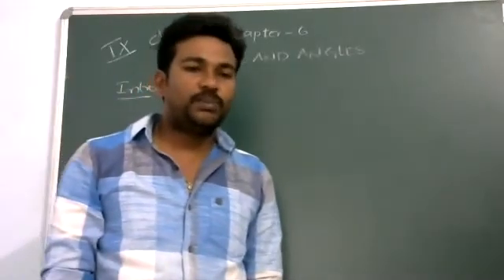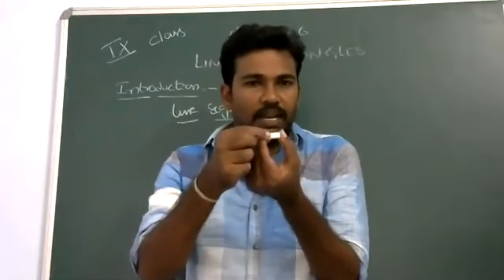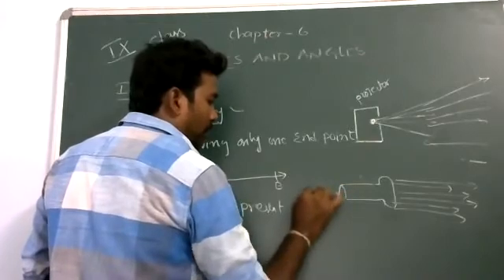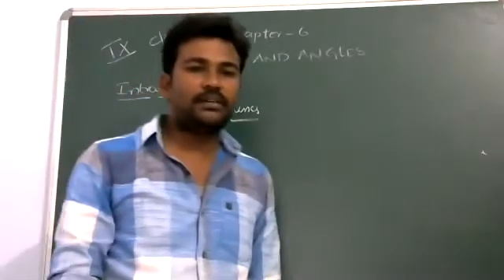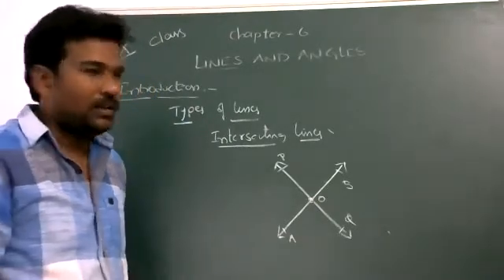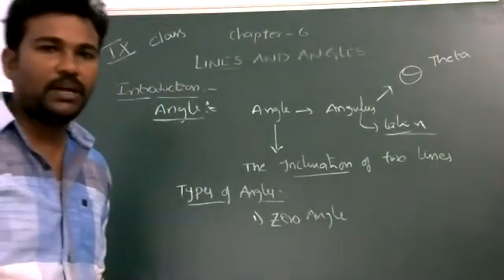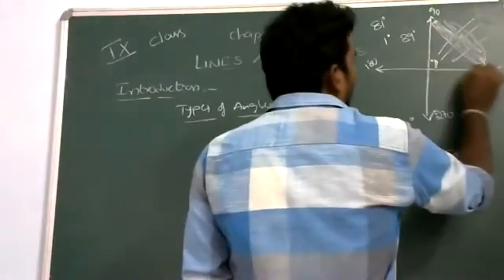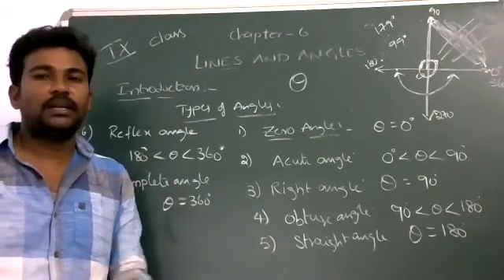lines and angles introduction 1